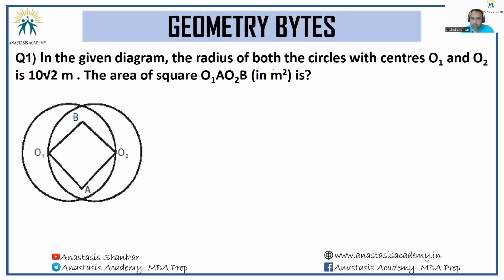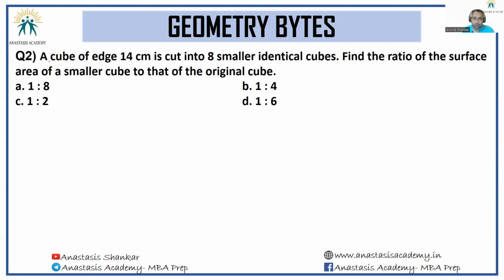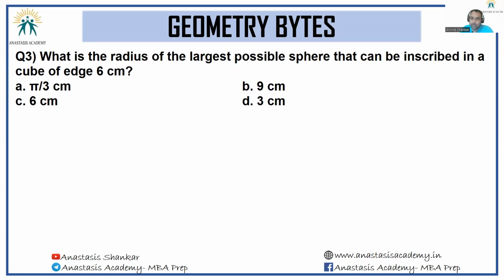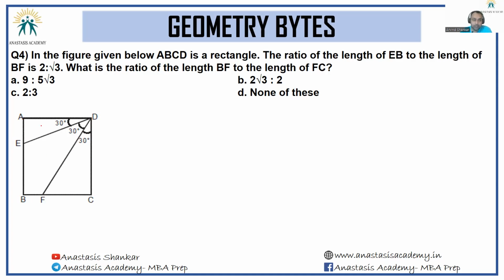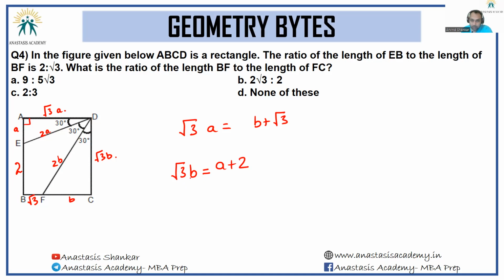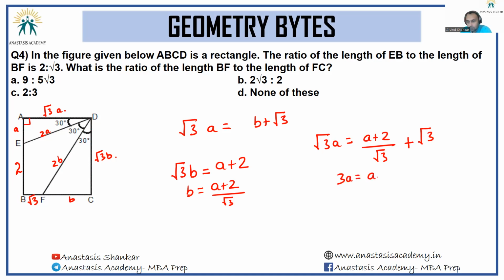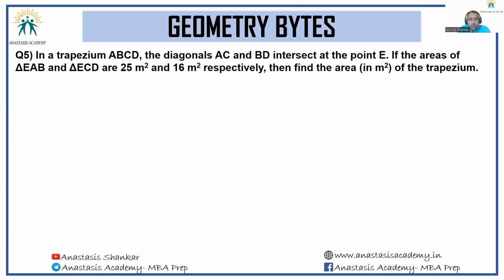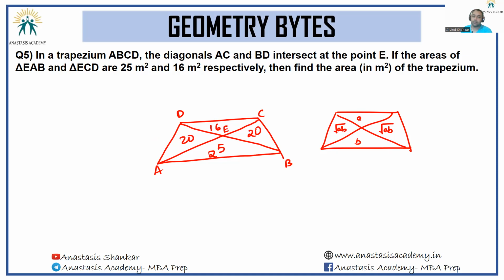Episode - 7 | Geometry Questions | How CAT 100%iler Arvind Shankar attempts QA Question